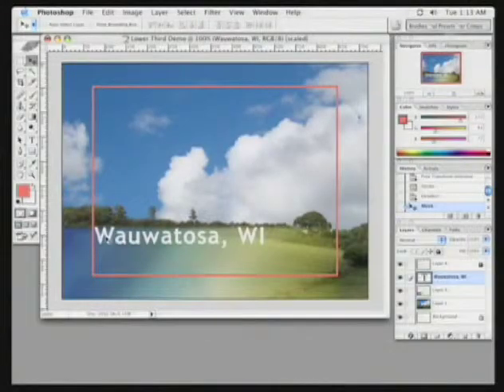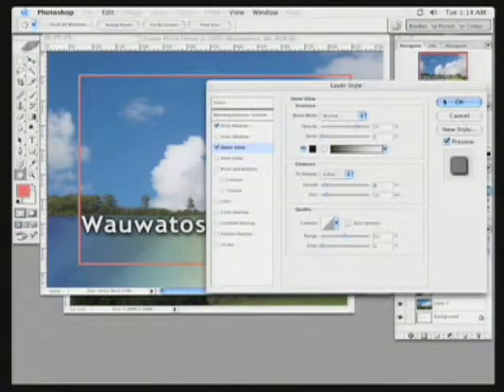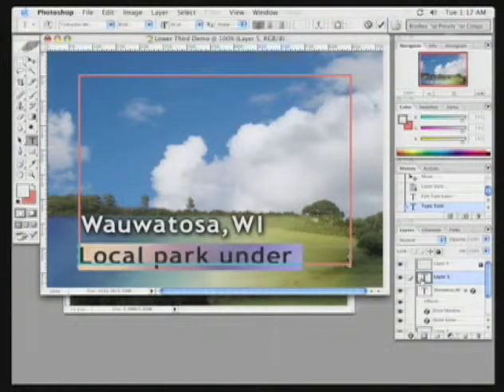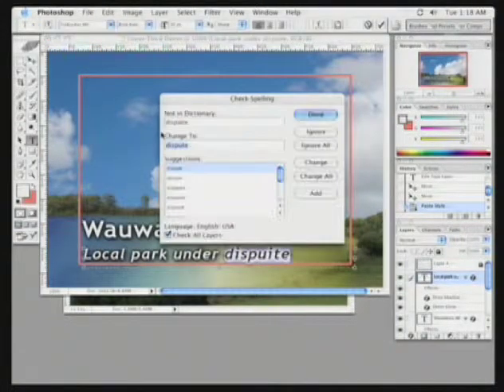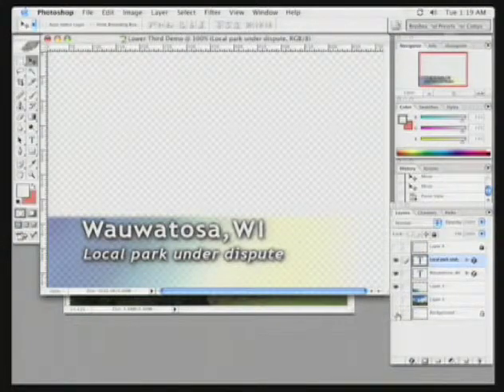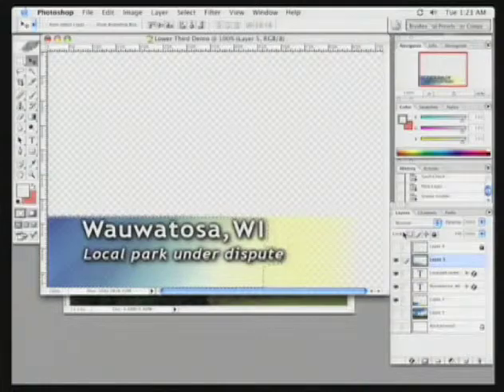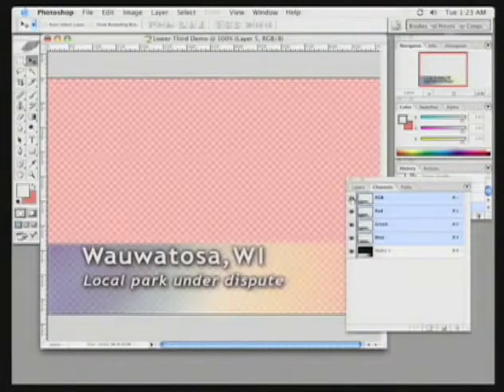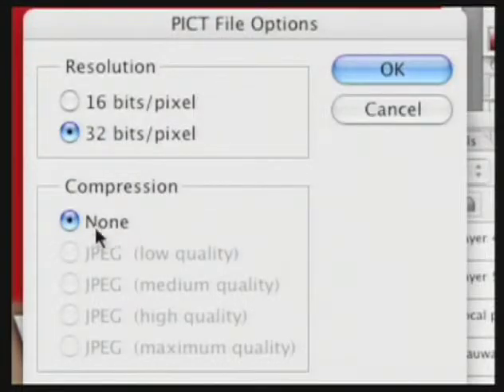Photoshop for Video: Lower Thirds - 3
In part 3 of this series on lower thirds, continue to learn how to create spectacular lower thirds for your video projects. Text design and manipulation is covered in this episode - balancing type on pattern techniques using layer styles, drop shadows, outer glow, text spacing, and transparency for proper text readability.